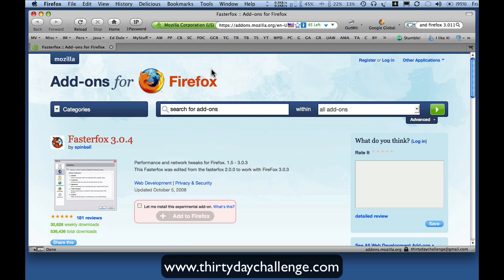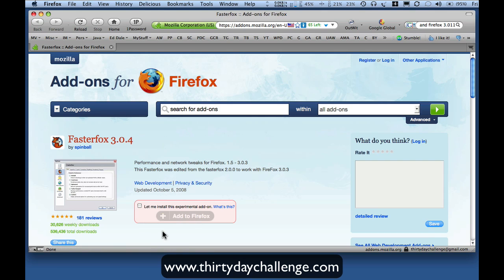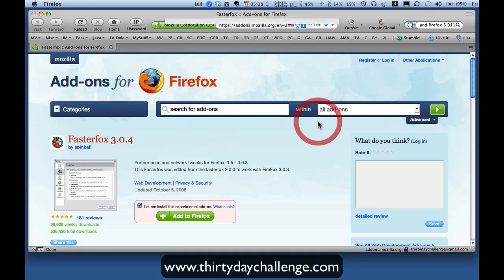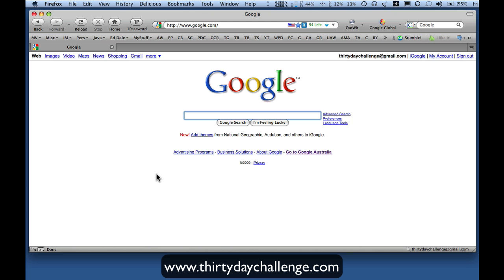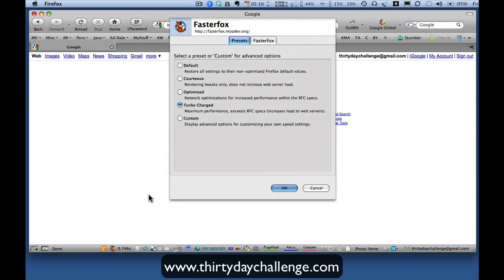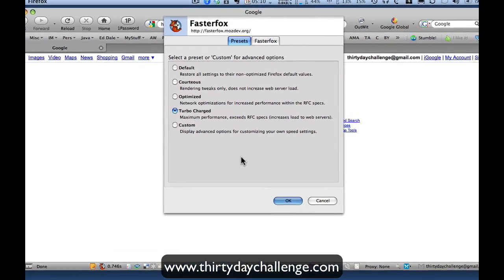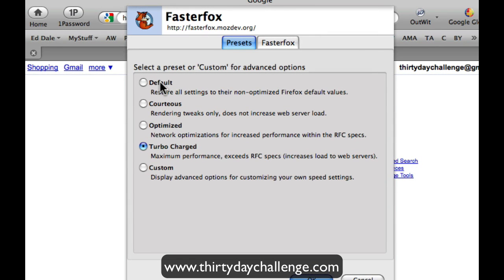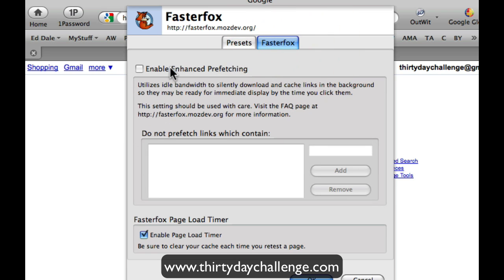30DC - Making Firefox Faster With Fasterfox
Part 4 of a series on Firefox revealling how to make Firefox faster using the Fasterfox add-on.